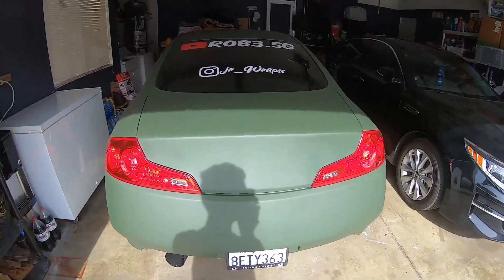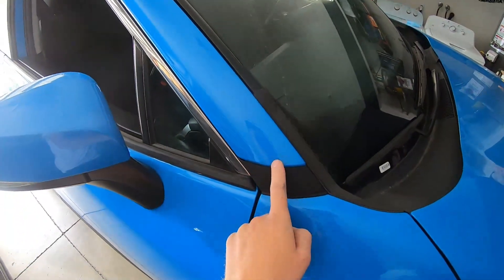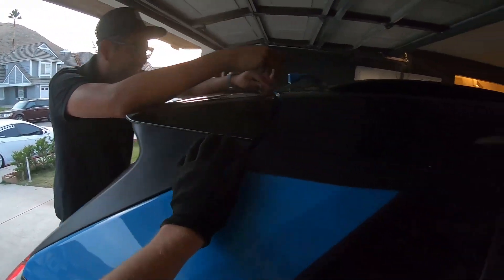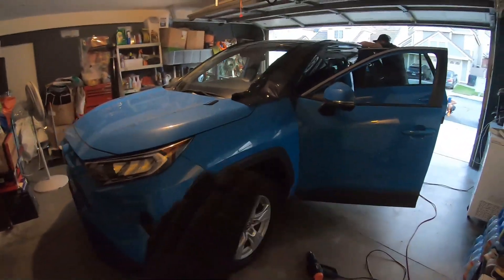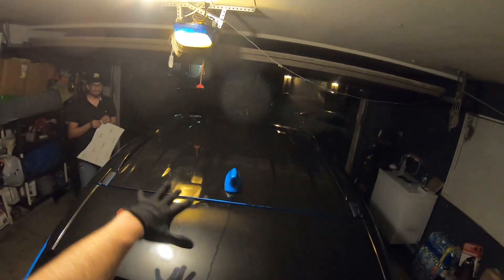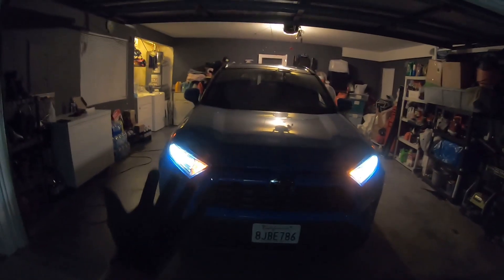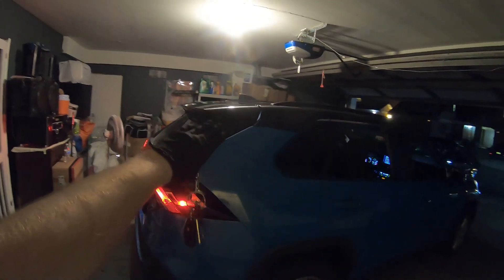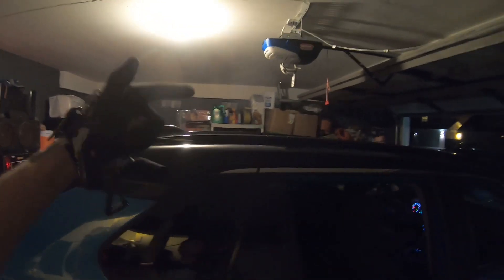2019 RAV4 GETS WRAPPED ! *AMAZING*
In Today's Video I Am Going To Be  Taking All Of You Guy's With Me Into The Garage ! We Are Going To Be Making Some Magic Happen In The Garage And This 2019 RAV4 Is Going To B Looking Amazing And Brand New Huge Makeover For The RAV4 !! If You Guy's Need Any Vehicle Wrap's Or Job's Let Me Known In The Comment Section Below We Are Located In The Inland Empire Yall !!  There Is No Job Too Big Or Too Small !! We Can Get Anything Done !!

SnapChat ! : "ROB3.5G"  (Add Me To See My Daily Life Style ! ) :)

If You Got This Far Down The Description I Love You All